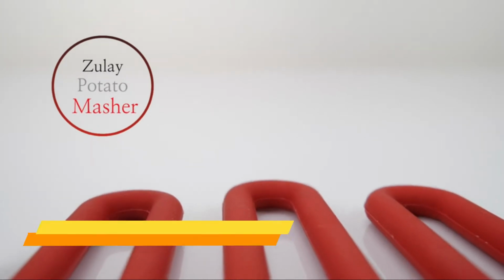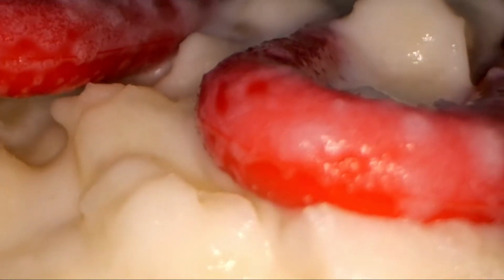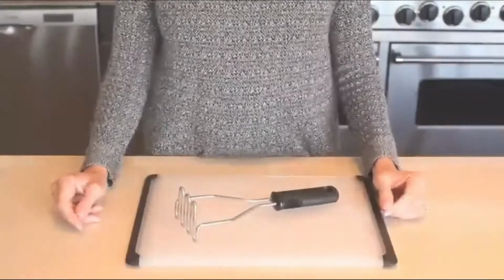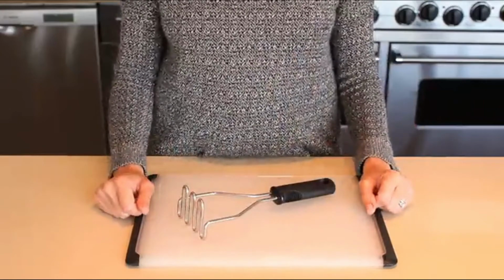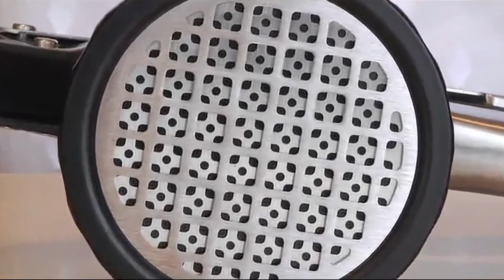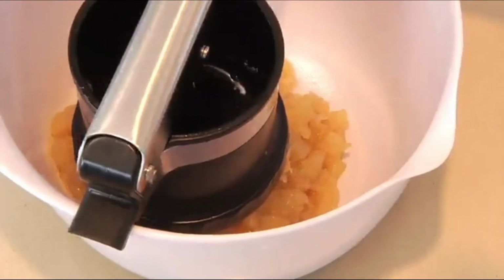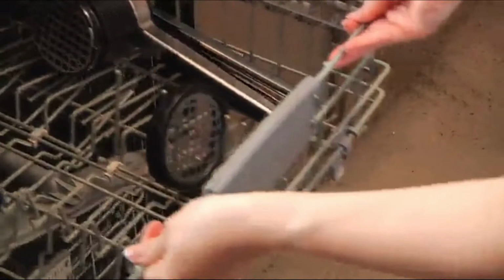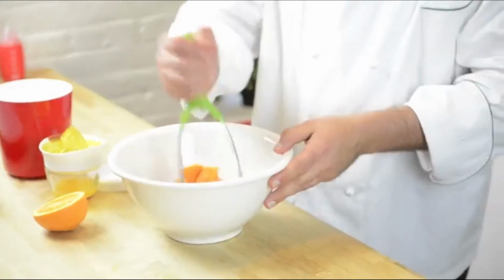Best Potato Mashers To Creating Perfectly Mash | Top 10 Potato Mashers For Creamy Mashed Potatoes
➤Best Potato Mashers List

Best potato mashers may seem like kitschy, one-use products, but they're actually the secret to making soft, melt-in-your-mouth potatoes that aren't sticky. Some can double as a meat tenderizer and pound chicken cutlets to make mouth-watering chicken breasts and can mix up egg salad, guacamole, hummus, baby food, pie fillings, refried beans and anything else you might reach for a fork for.

Best potato mashers are handheld tools that are used to press and mash potatoes manually. The heads vary: pick from perforated or tined designs for a finer and smoother consistency, or single-wire, which makes a more coarse, rustic mash. Bladed potato mashers allow you to mash potatoes as well as other foods vegetables, fruit, and meat by pressing the masher into the food.

The best potato masher might instinctively sound like the better choice because it reduces the need for physical exertion during the mashing process. With manual potato mashers, you have to pay close attention to the construction materials listed in the product guidelines.